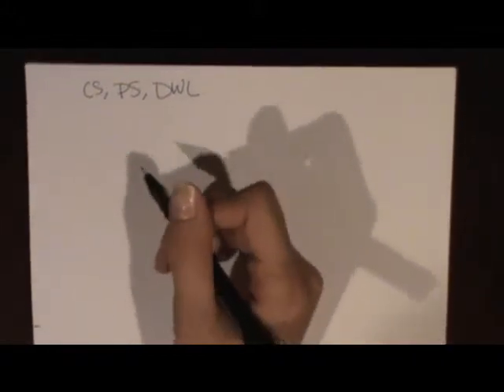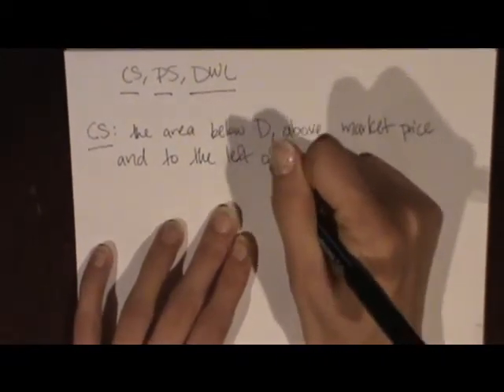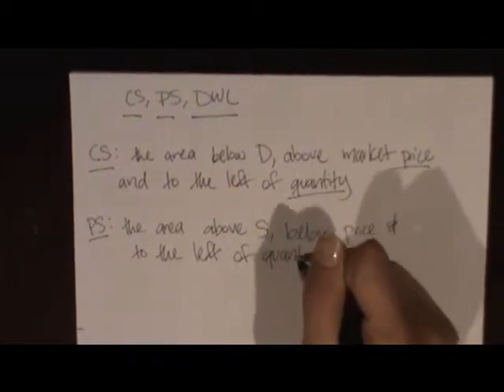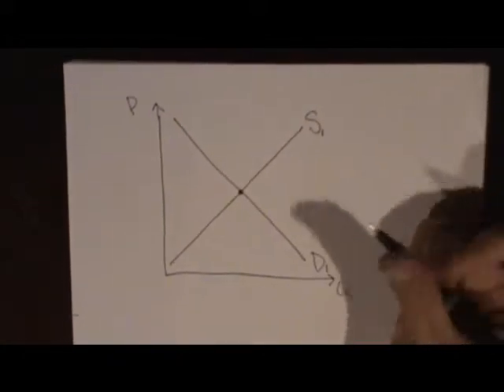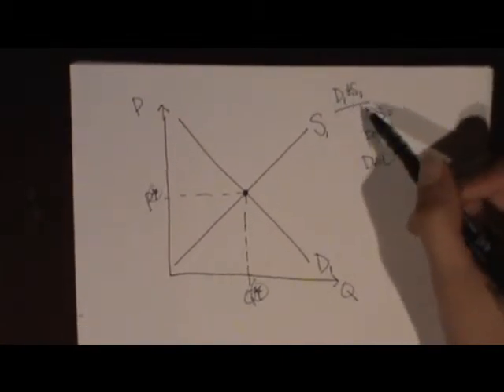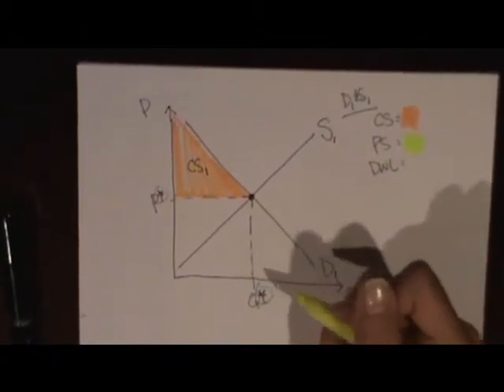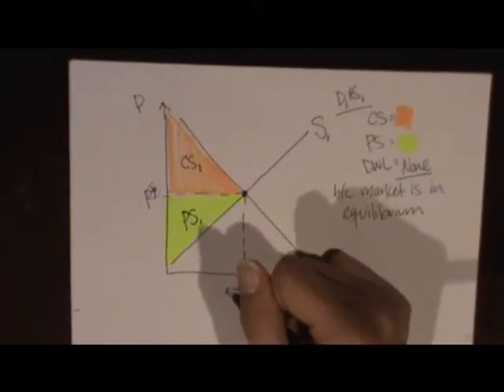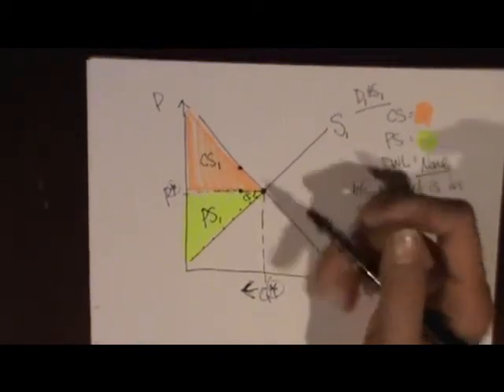Dr Q chp 3 part1